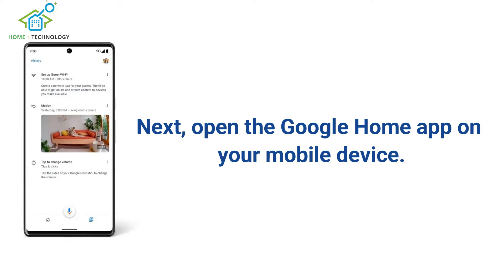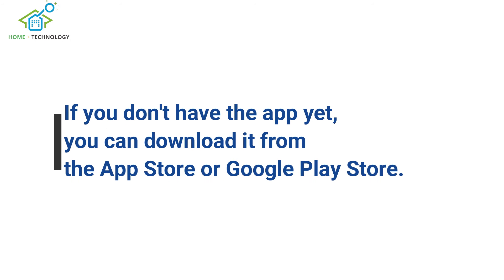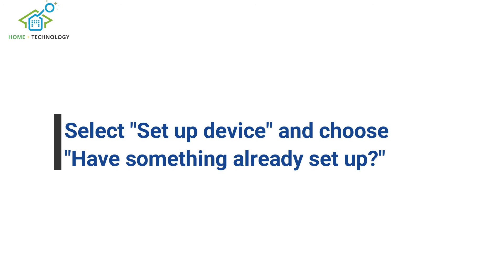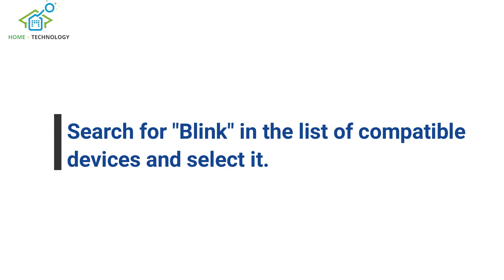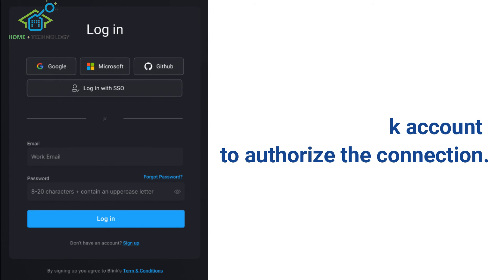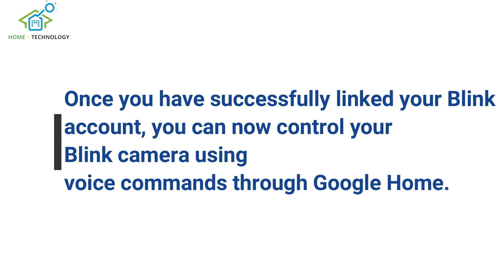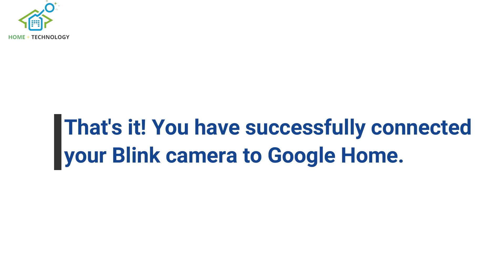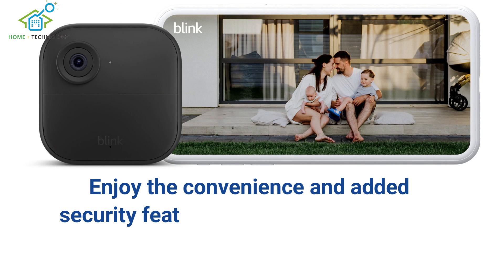How to Connect Your Blink Camera to Google Home | Step-by-Step Guide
Want to integrate your Blink Camera with Google Home for seamless smart home management? In this video, we'll guide you through the entire process, from setup to troubleshooting. Whether you're a tech newbie or a smart home enthusiast, you'll find our easy-to-follow instructions helpful. Watch now to learn how to:

Prepare your Blink Camera and Google Home devices.
Connect Blink Camera to the Google Home app.
Customize your settings for optimal performance.
Troubleshoot common issues.

By the end of this tutorial, you'll have your Blink Camera fully integrated with Google Home, enhancing your home security and automation experience.